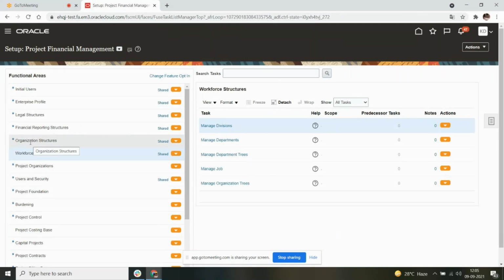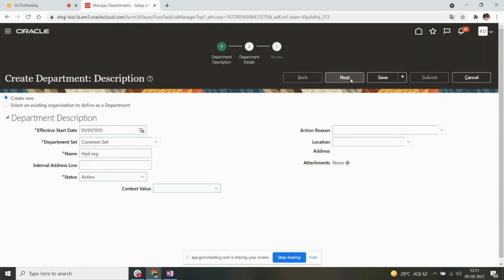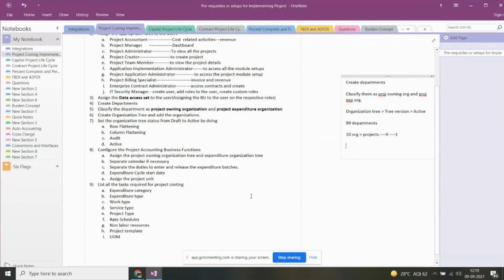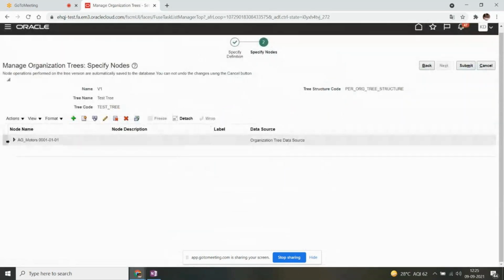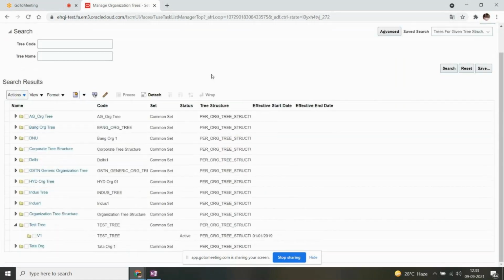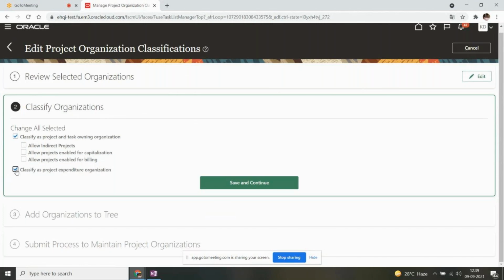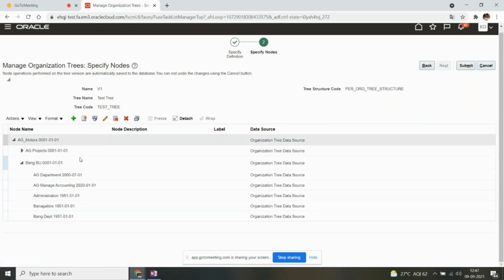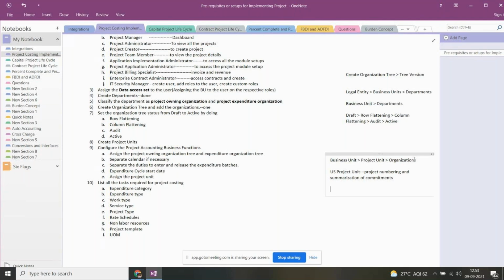O-PP- 4. organization tree & Tree version